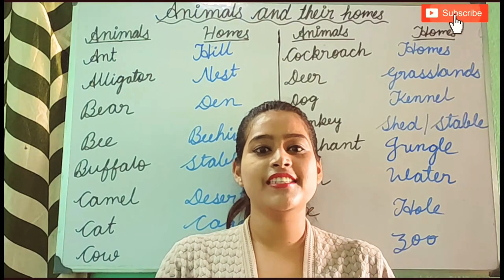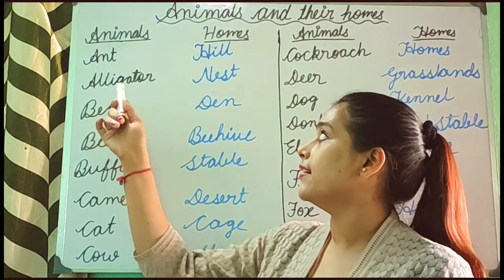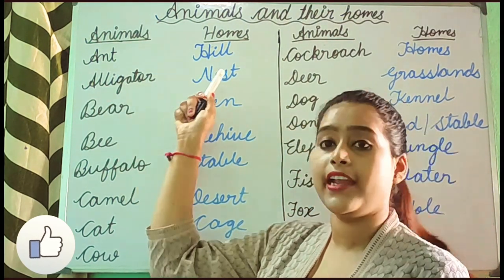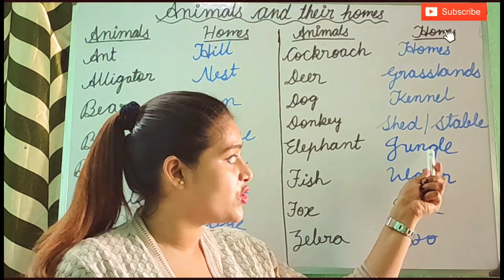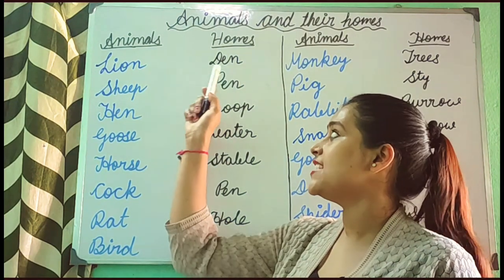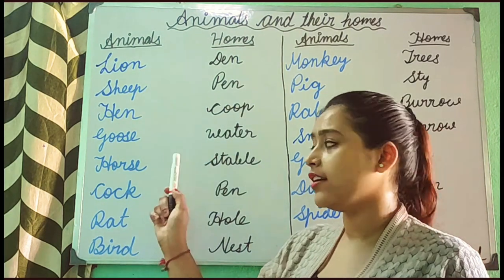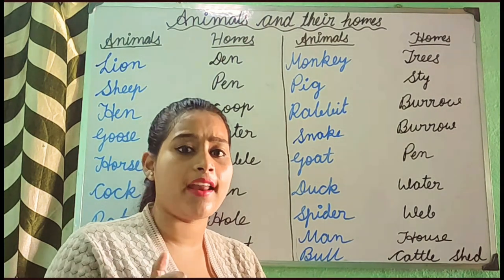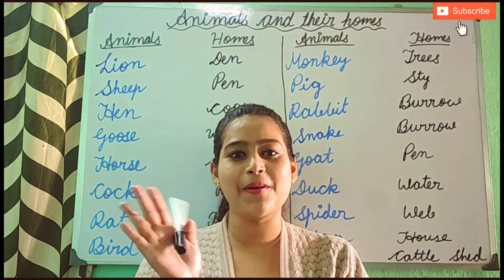Learn and remember easily the homes of the animals | 32 animals and their homes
Learn the names of the homes of animals.